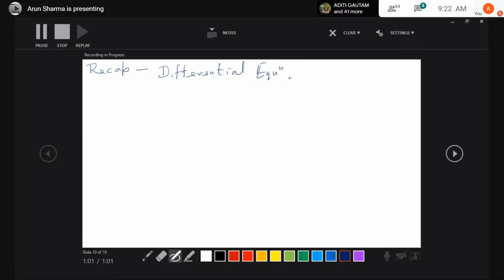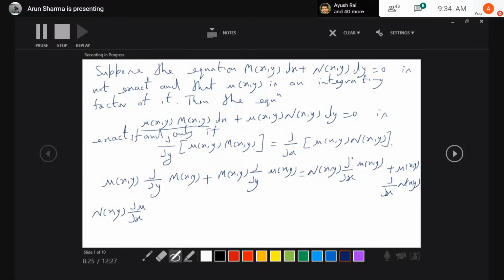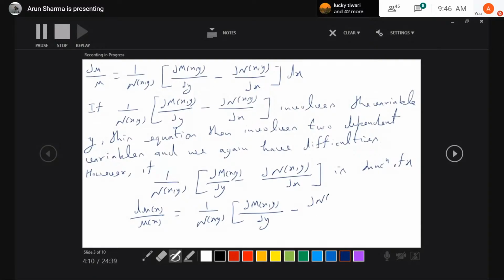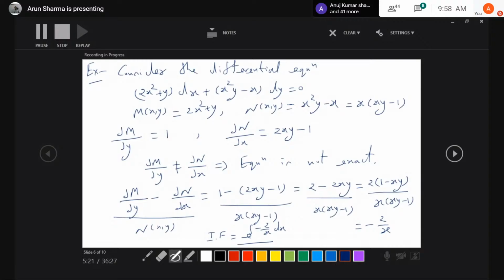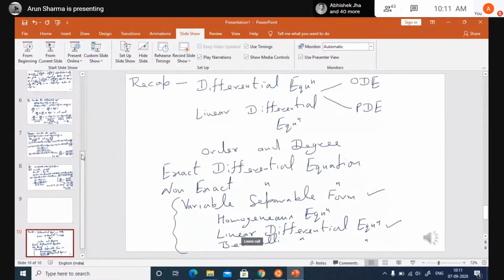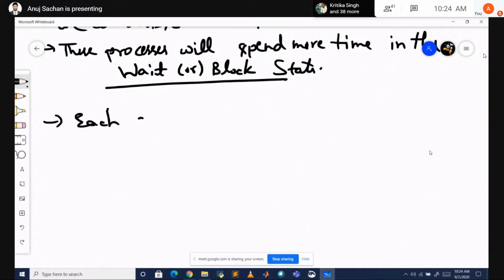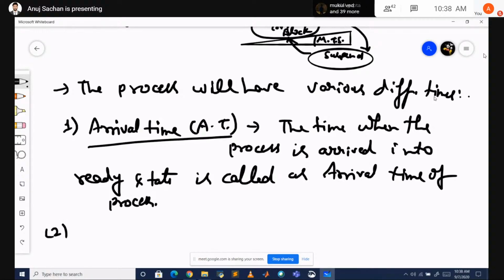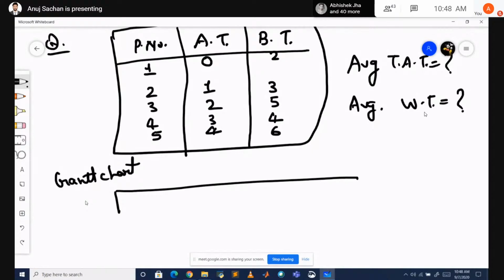maths and operating system 07/09/2020